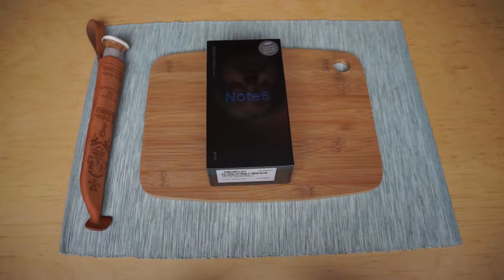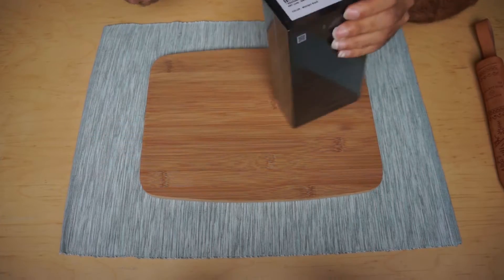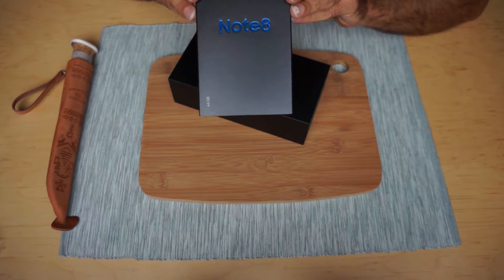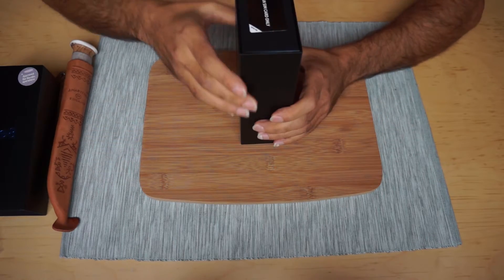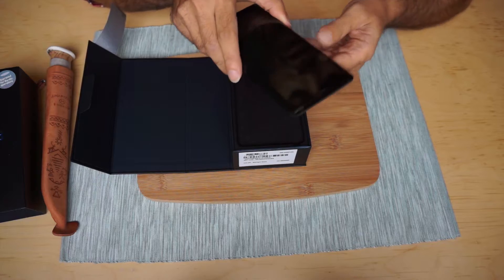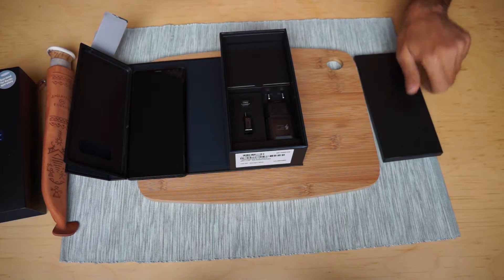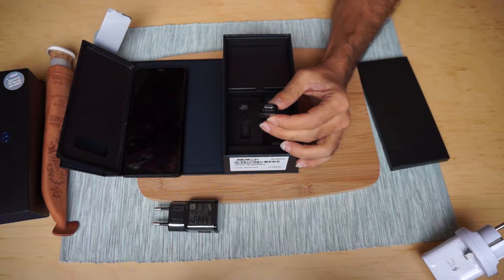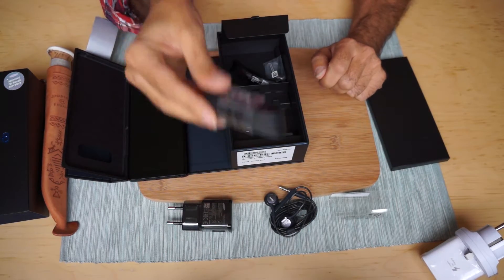Unboxing a Galaxy Note 8 with a Finnish Puukko Knife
- Tips on how to remove the regional locking on Galaxy devices from the -- European and Nordic Region -- and around the world.

- Different galaxy chargers from around the world.

- Samsung service centre, what to expect.